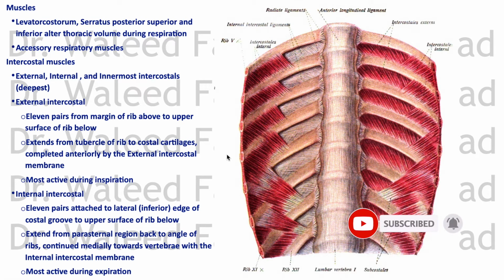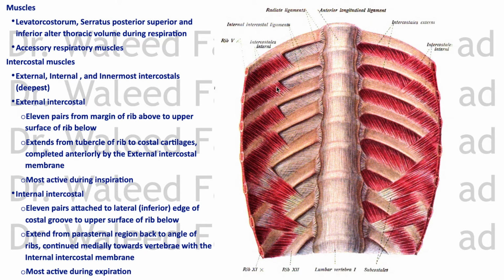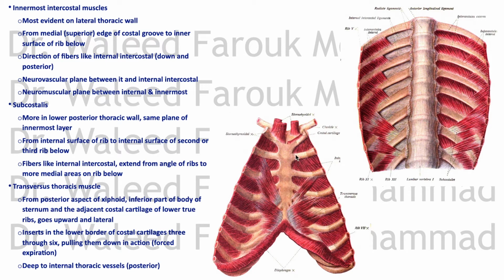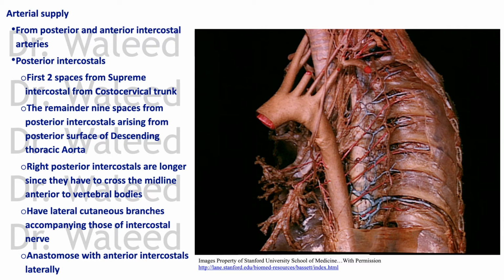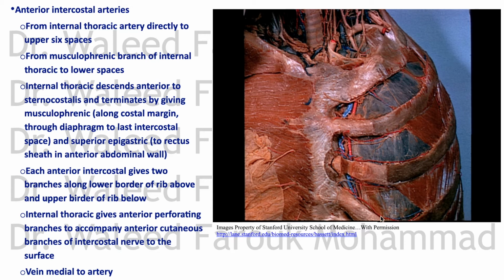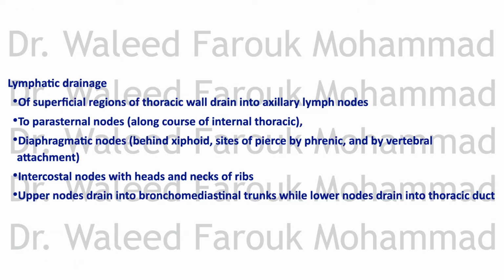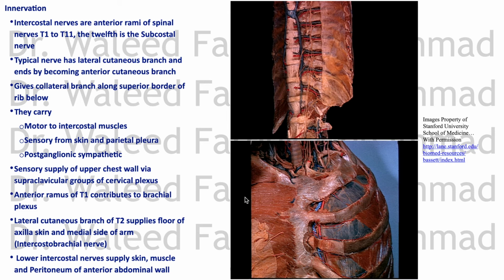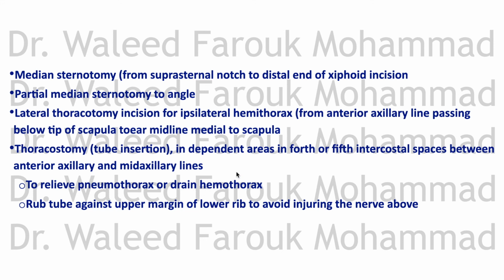THX 2 Thoracic wall, Diaphragm Part 2